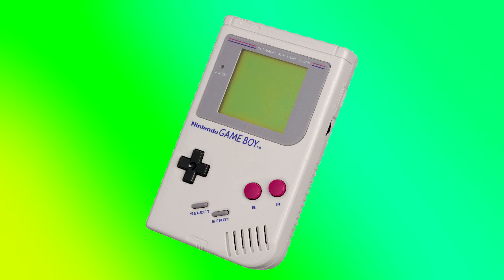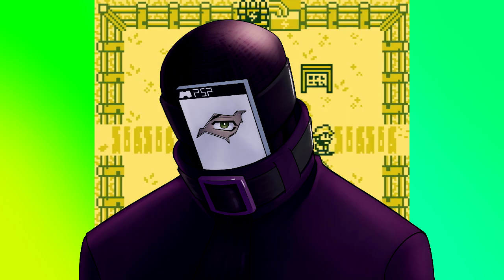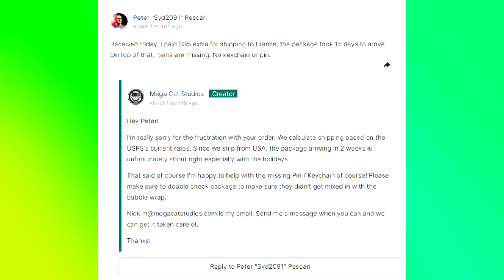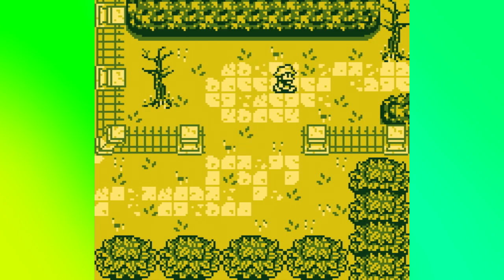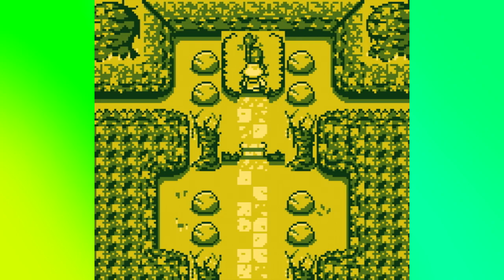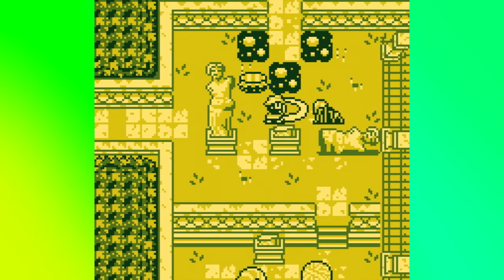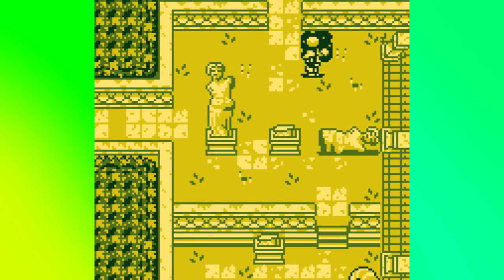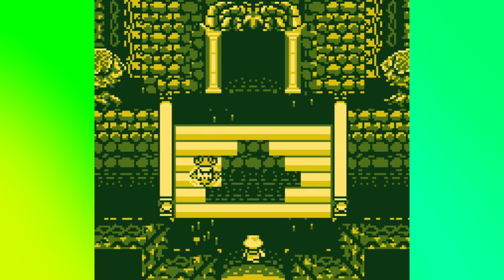Kudzu - A Green New Game for the Game Boy - Rose-Tinted: Kudzu (Gameboy)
I didn't grow up owning Nintendo's Original Gameboy, but I've always had a fondness for the device and the amazing creativity that came out of such restrictive tech. Covering an Original Game Boy Game has always been on my list, but it's library has largely been done to death. So, I found a new one that felt right at home on it's Green colored screen. Today, I'm giving my thoughts on Chris Totten's Kudzu, and my experience backing a Kickstarter campaign for the very first time!

To be absolutely clear, I WAS NOT paid to make this video. I backed this and chose to review it entirely on my own.

Chapters (If applicable)
00:00 - Personal History with the Original Game Boy
01:35 - Discovering Kudzu and Initial Fears of Kickstarter Campaigns
05:11 - Kickstarter Campaign, Manual and Demo
12:25 - Game World and Level Design
18:00 - Combat
21:58 - Extra Kickstarter Content (Fishing, Secret Shed and Second Ending)
24:24 - Technical Issues and Oversights
30:45 - Scoring and Final Thoughts